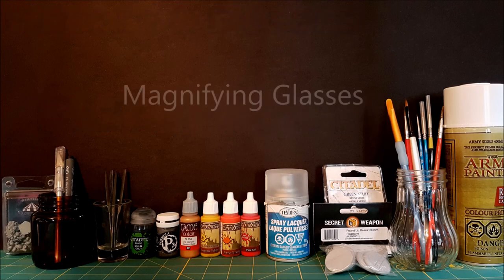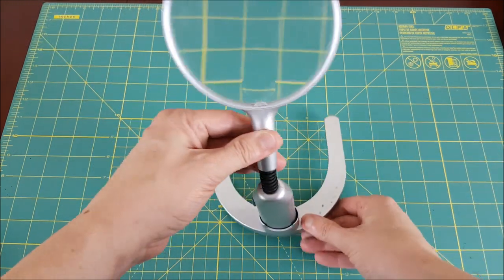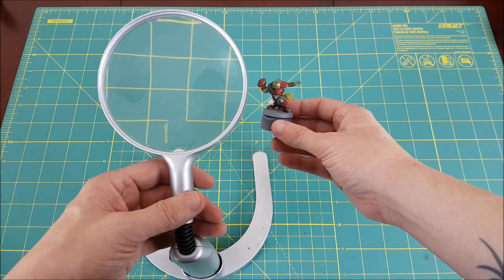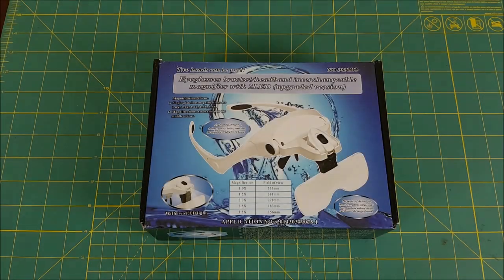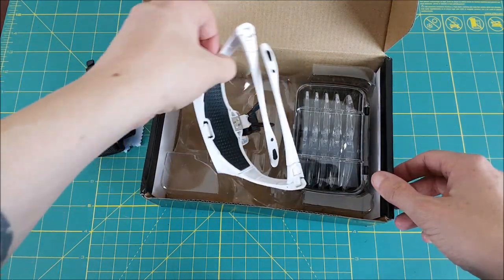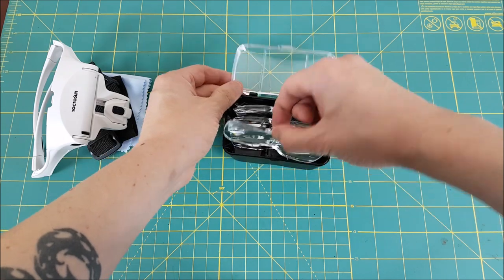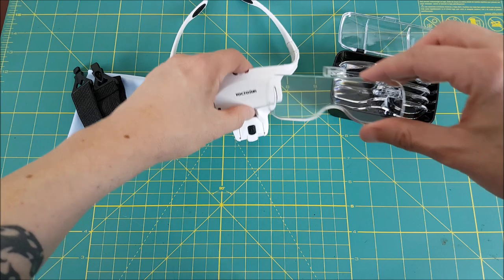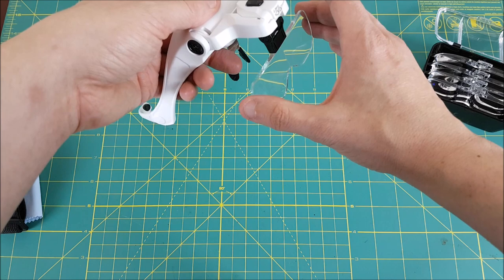Paint-tech 06 - Using Magnifying Lenses